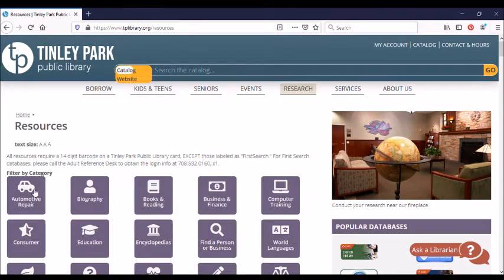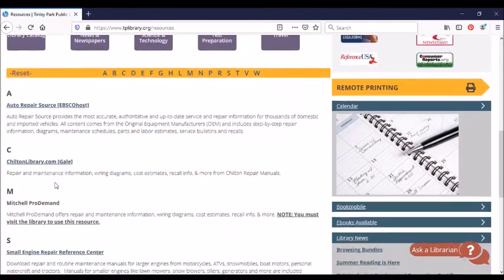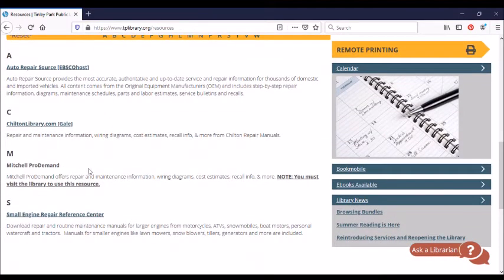Electronic Resources for High School Students in Auto Repair Classes